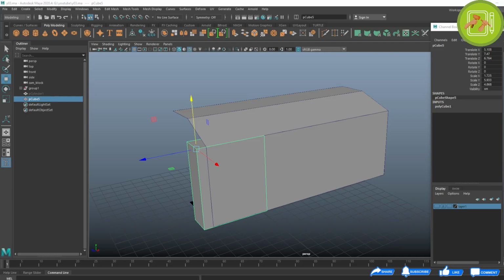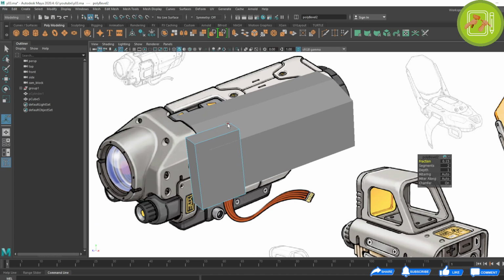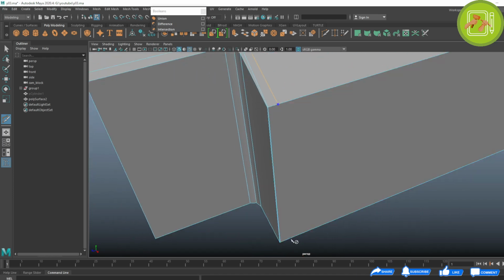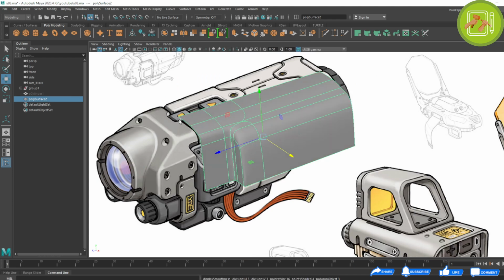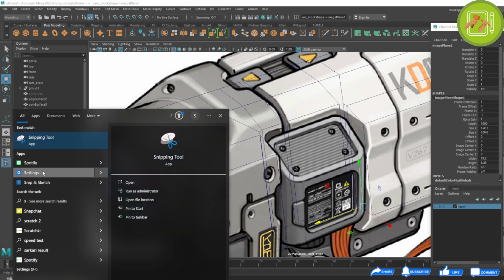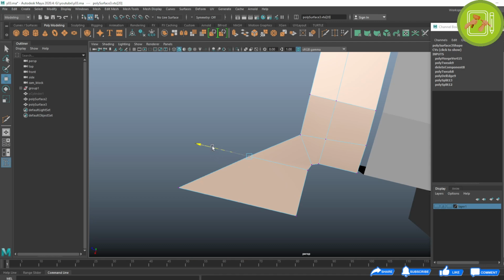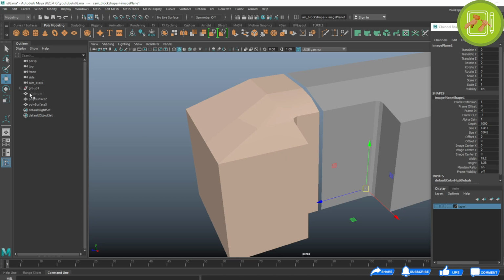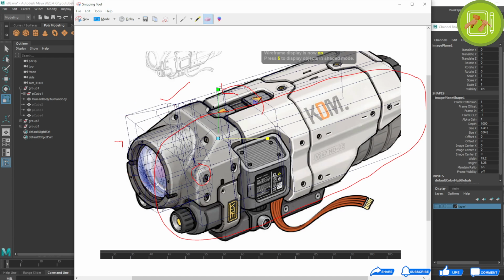Hard surface props modelling | Maya | Camera part02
Understanding the  complexities of hard surface props and basics of blocking it.